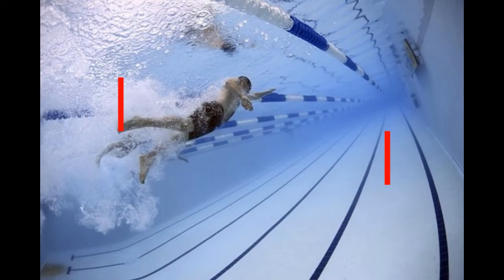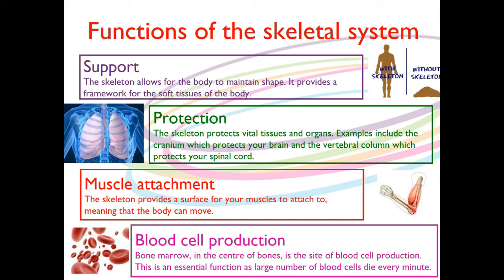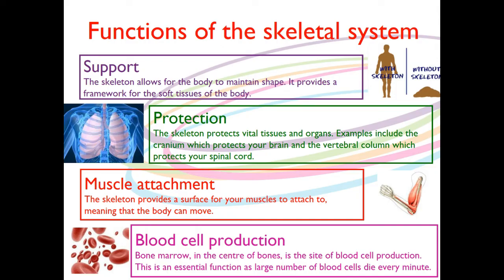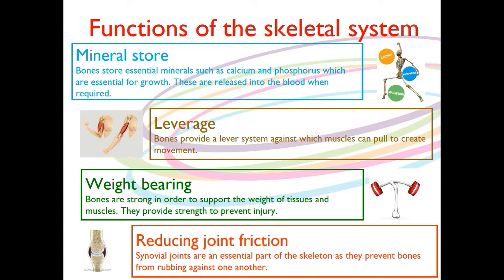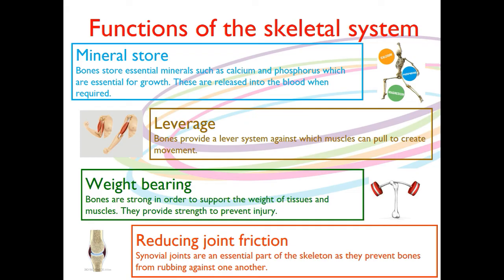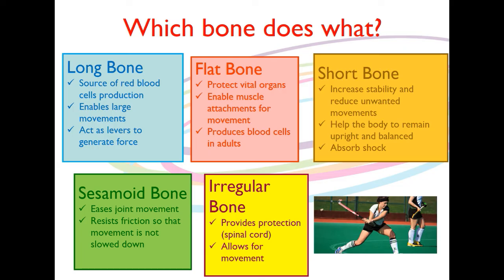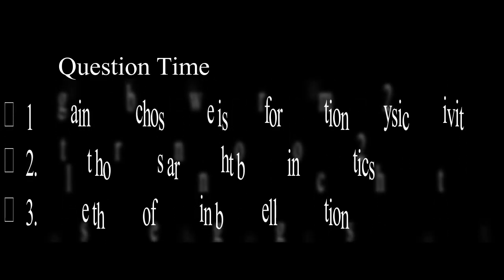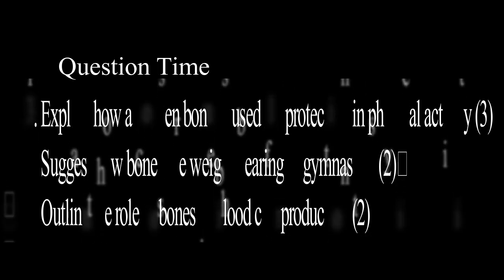BTEC Sport Level 3 Unit 1 A2- Anatomy and Physiology Functions of the Skeleton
In this BTEC Sport Level 3 Revision Podcast we take a look at the functions of the skeleton and look at which bones are responsible for each function.

This podcast is designed for the BTEC sport 2016 course and is for the externally assessed unit 1 exam.